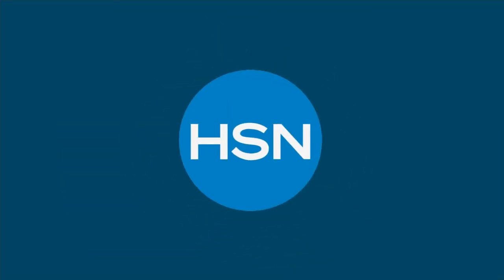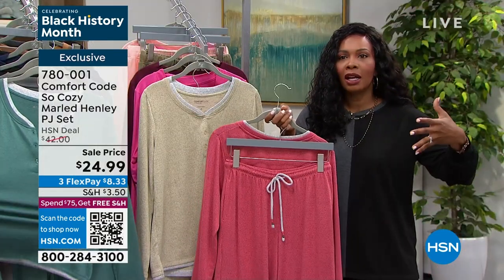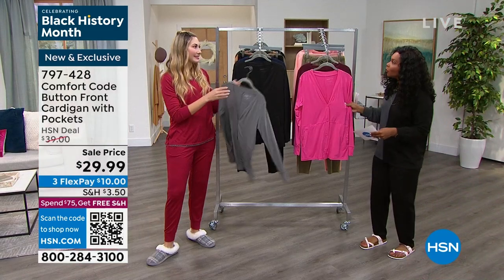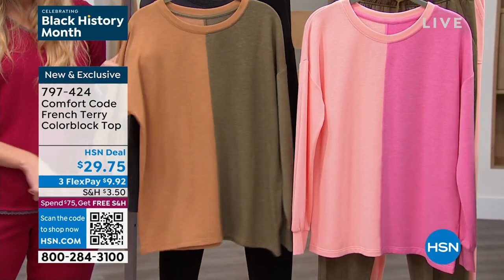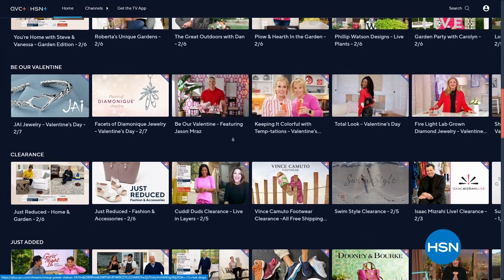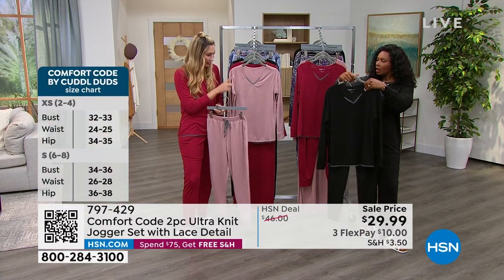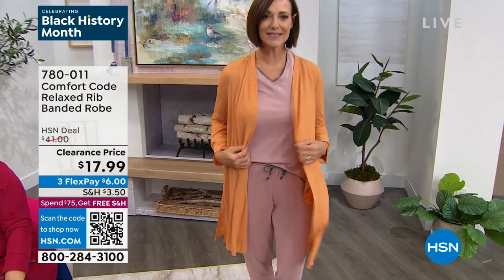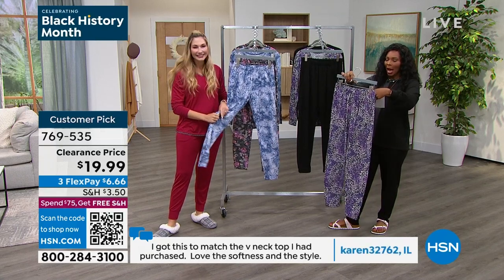HSN | Comfort Code by Cuddl Duds 02.10.2023 - 12 PM